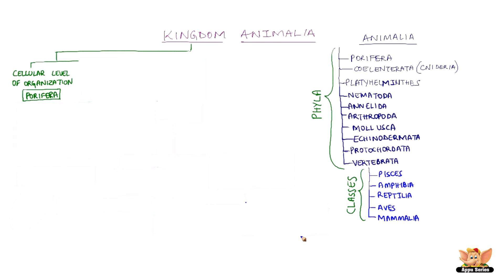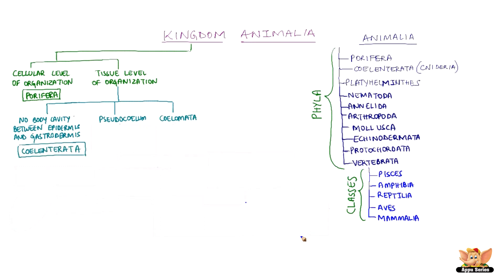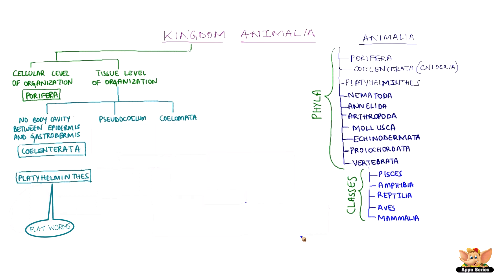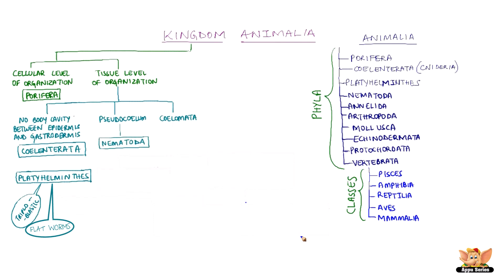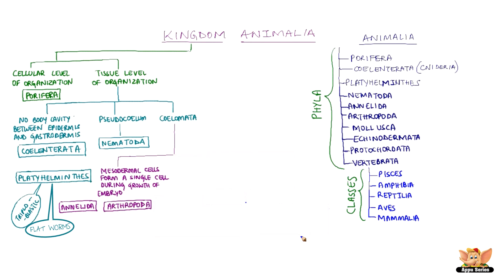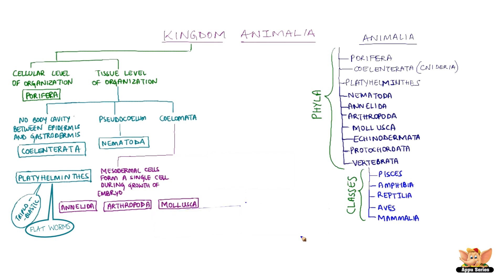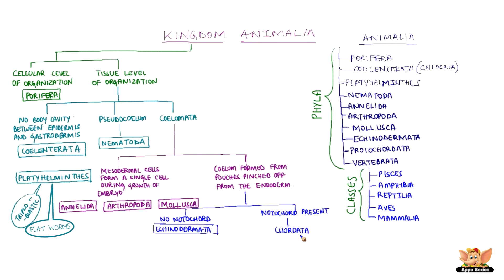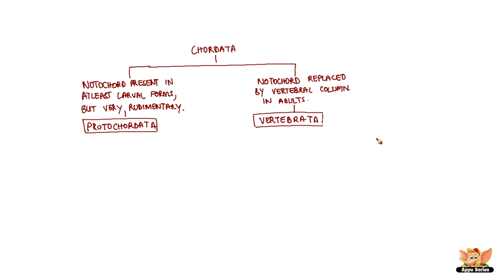Kingdom Animalia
All animals fall under the kingdom Animalia. Here, we learn more about kingdom Animalia -- its classification and types with examples.